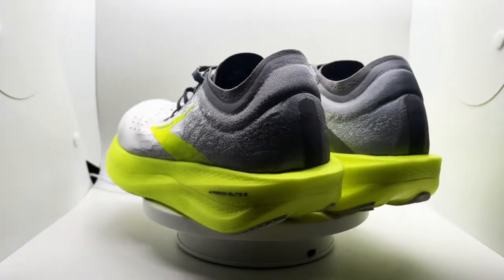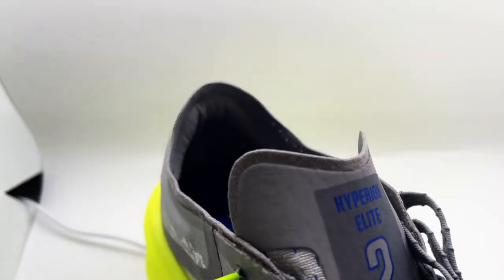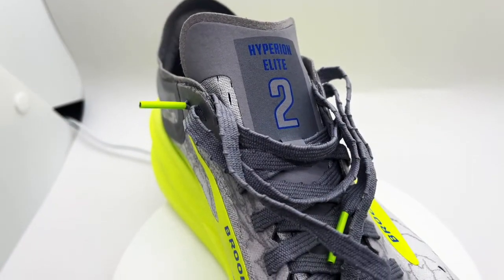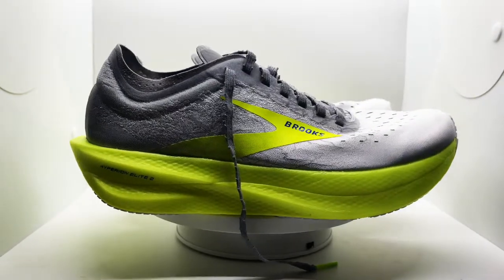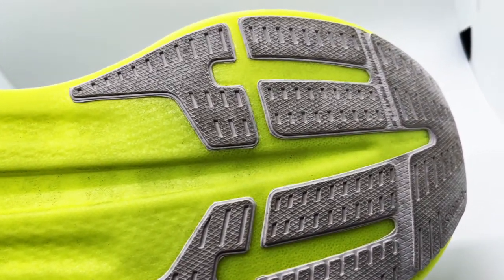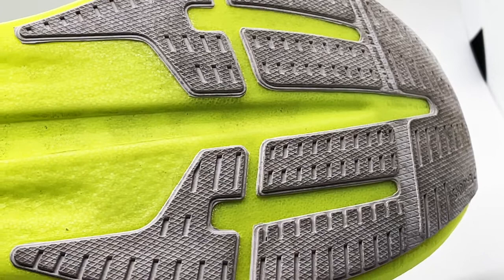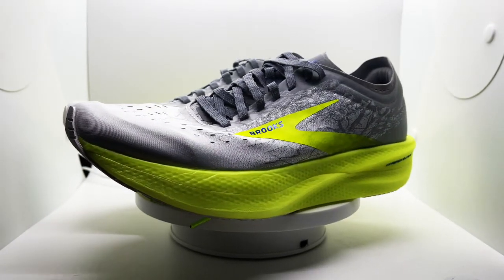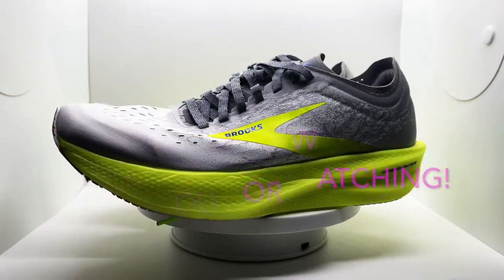Brooks Hyperion Elite 2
MIDSOLE

DNA FLASH midsole compoundis nitrogen-infused to offer lightweight cushion and adaptive energy return.
Carbon Fiber Propulsion Platehas a unique spine construction to speed up your transition from heel to forefoot.
Rapid Roll Technology encourages a faster turnover.
OUTSOLE

Strategic Rubberused in high wear areas to protect the lightweight midsole compound.
UPPER

Featherweight stretch woven mesh upper offers a secure fit.
Minimal collarreduces weight while offering comfort.